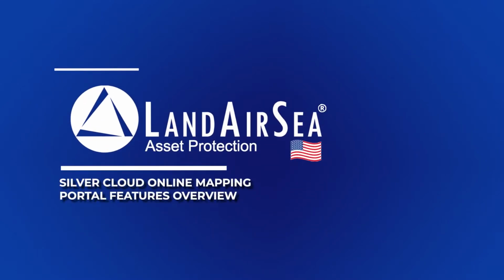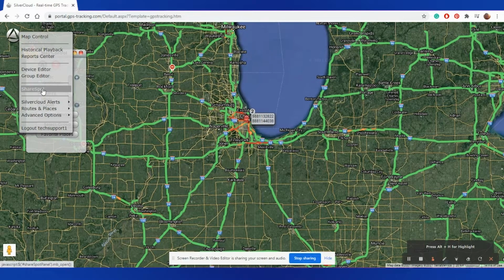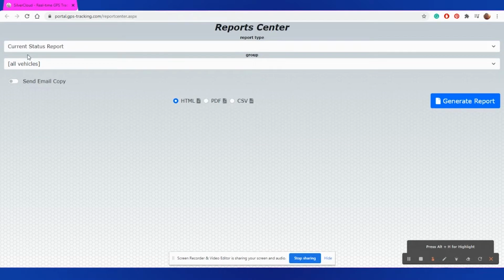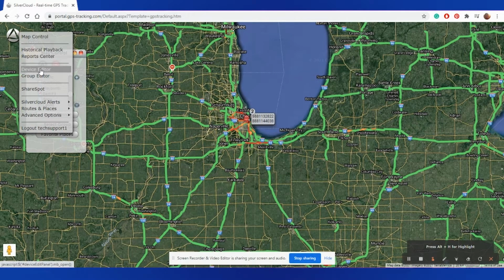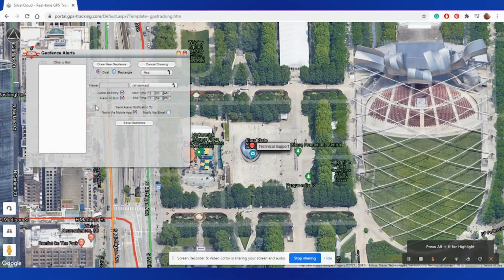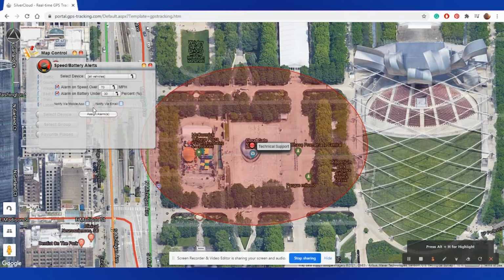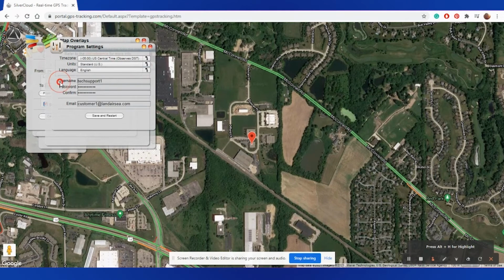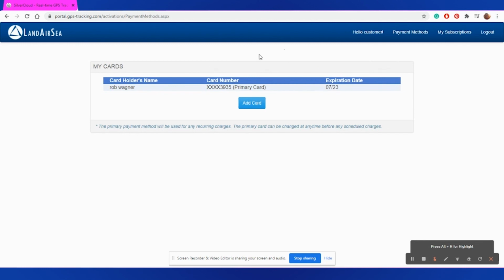Desktop App Overview